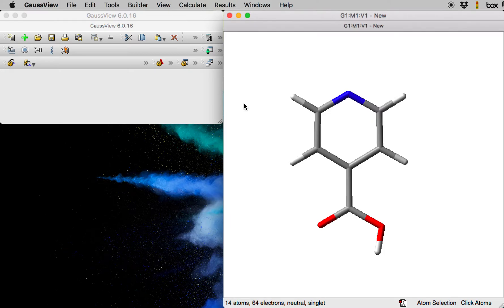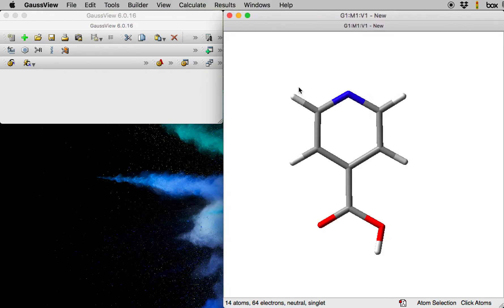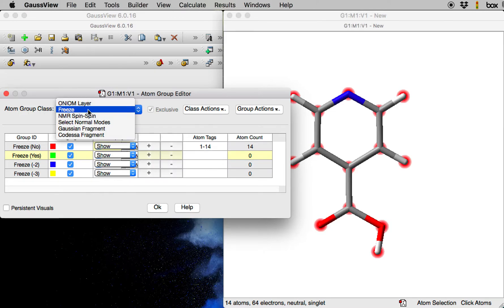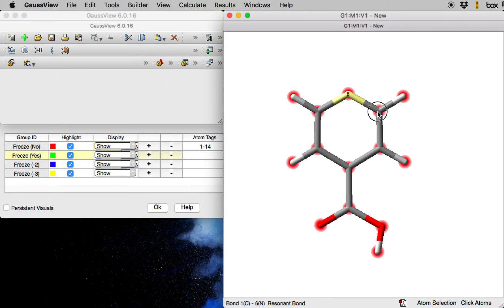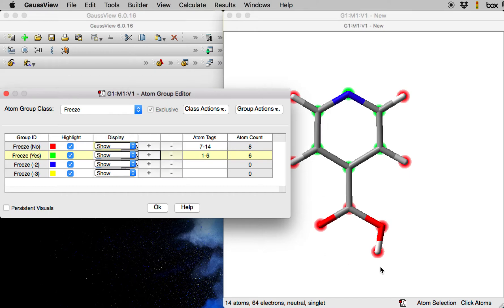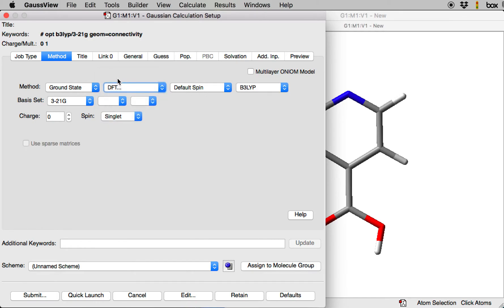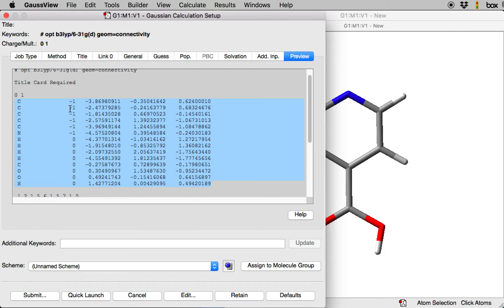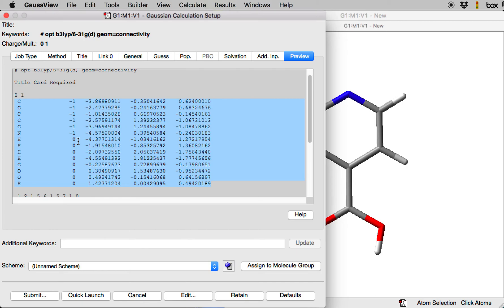Setting up Constrained Optimizations in Gaussian: Fixing Atom Positions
Shows how to use GaussView to fix XYZ coordinates for a group of atoms for a structure optimization in Gaussian.